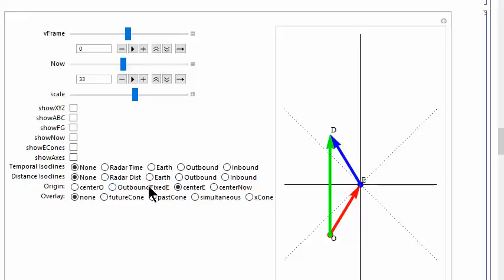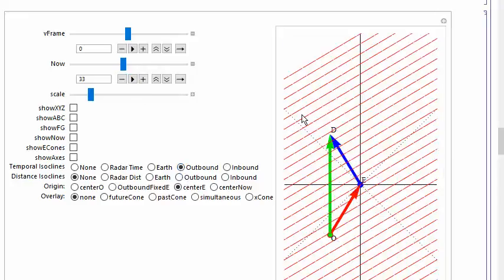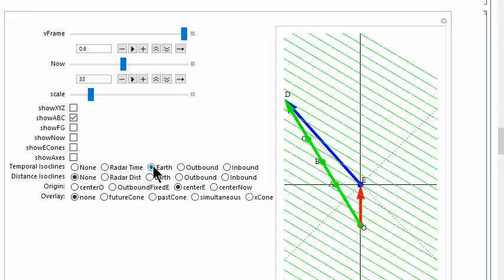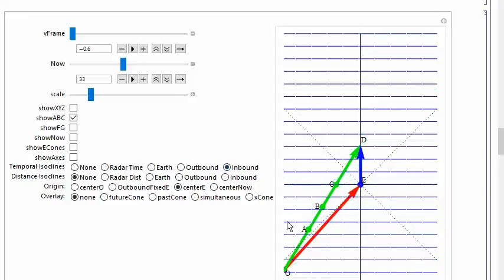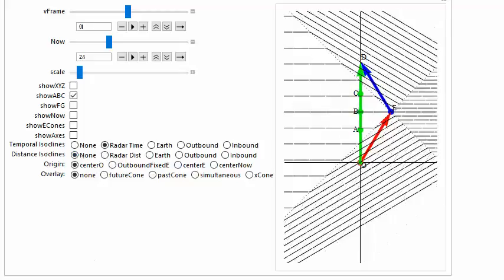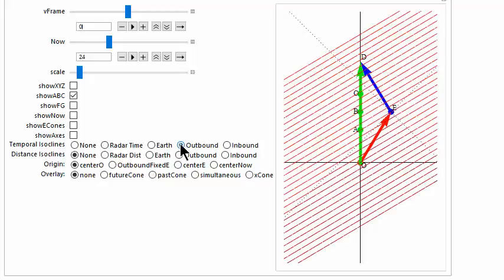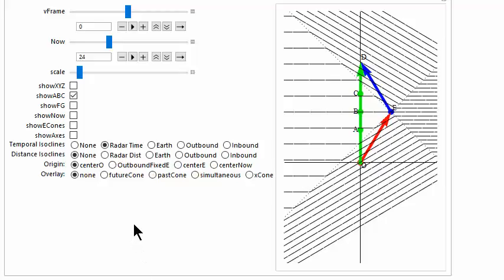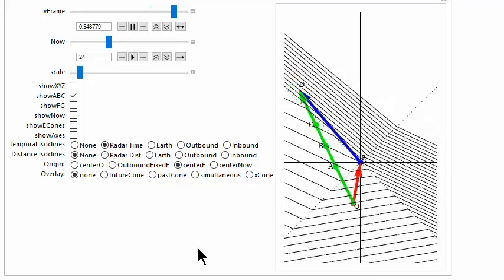Temporal Facing 4 The Twin Paradox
In this video I use an app that I wrote in mathematica

 to describe the twin paradox, and how "temporal facing" resolves it without any paradox.

 I look at isoclines of time for the earth, outbound twin, inbound twin, and see that the amount of time passed for the traveling twin is less than the time passed for the stay-at-home twin.

 Changing the temporal facing, we realize that the clock for the stay-at-home twin is slower than the clock for the traveling twin BUT, there is a group of events that follow hyperbolic arcs from the traveling twin's future to his past.  These events between event A and B swing from the twin's future into their past.

 One reason that you have never seen any animations like this, is because around the turn of the millenium, there was a paper written about Radar Time and Radar Distance.

 The idea was that you can get perfectly adequate estimations of the coordinates of time and distance of distant events useing radar even if the emitter/perceiver device is shaking wildly during the course of operation.

 Ostensibly, there were two reasons that radar time and radar distance were developed.

 1.  They wanted isoclines of time and distance that did not cross each other.  In this they succeeded.  However, none of the existing isoclines of time and space crossed each other, either.

 2.  They wanted to create isoclines of time and distance that did not swing up and down upon temporal facing.  In this, they failed.  Putting numeric labels on events does not prevent them from swinging around in time or space relative to an accelerating observer.

 In the time since "On Radar Time and the Twin Paradox" has been published, a fairly vast group of authors and peer reviewed publications have not acknowledged that the coordinates of events actually change upon Lorentz Transformation.

 So there are a certain set of diagrams which you will not see in peer reviewed publications and textbooks, because they do not accept that events move in the point-of-view of an accelerated observer.